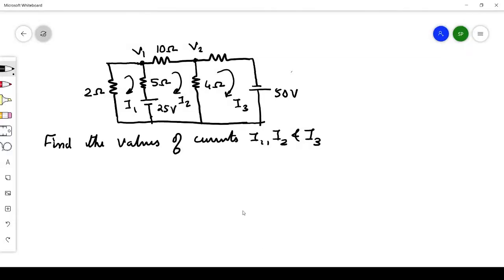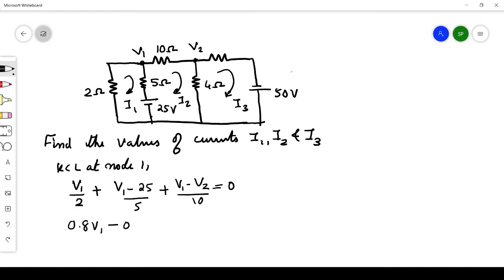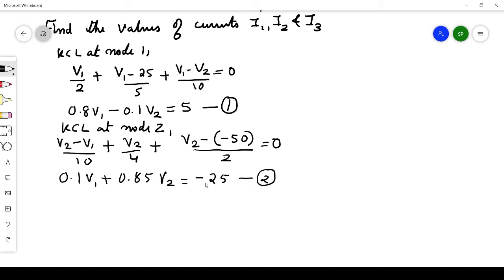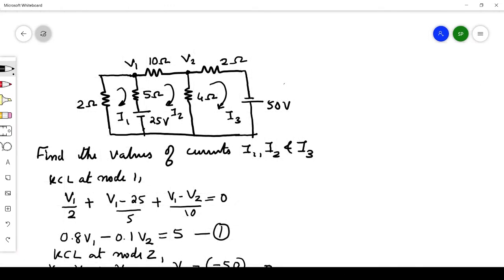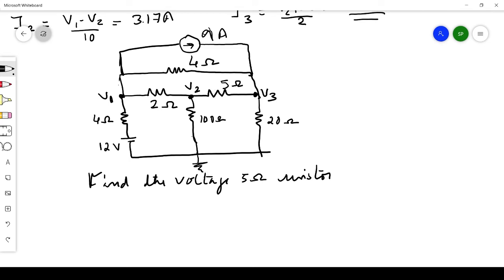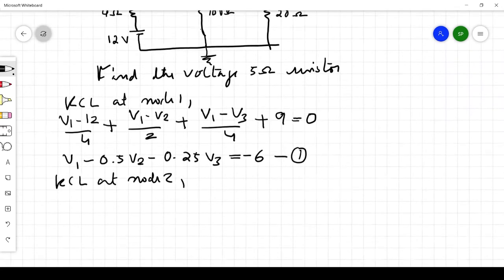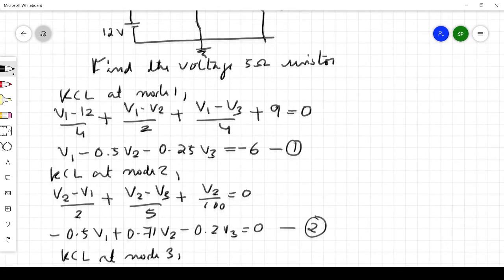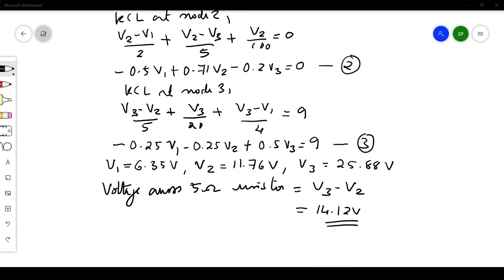How to solve Electrical Network using Nodal Analysis: Solved Examples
This video illustrates examples to solve Electrical Networks using Nodal Analysis. This topic comes under the course Basic Electrical Engineering of University of Mumbai.